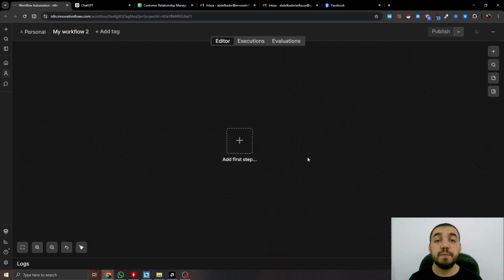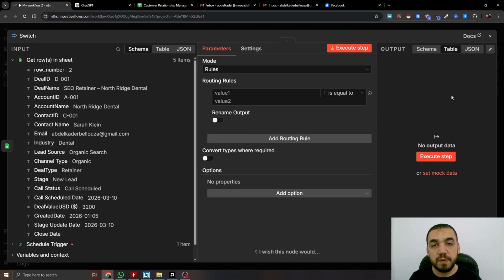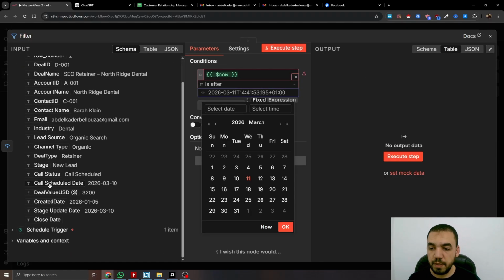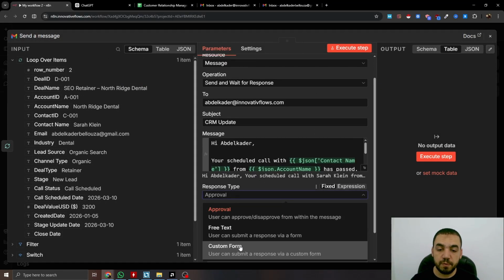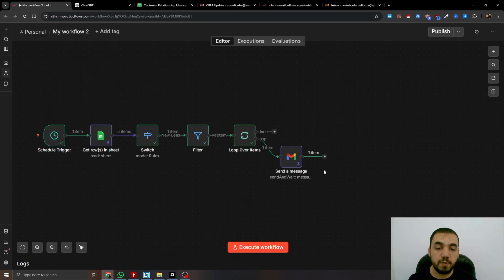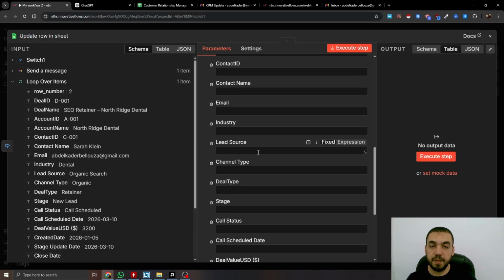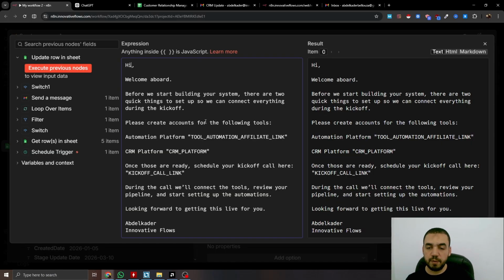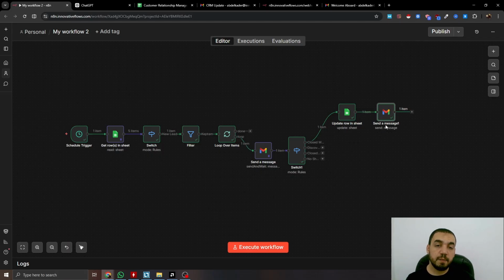How to Make Your CRM Update Itself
In this video, I show how I turn a normal CRM into a system that runs on autopilot. Instead of constantly updating deals, sending follow-ups, and maintaining the pipeline manually, I built an automation system that keeps the CRM up to date automatically. The goal is to make sure the data inside the CRM stays reliable so nothing falls through the cracks and the business owner can actually trust the pipeline.